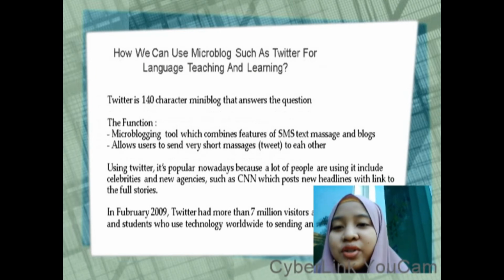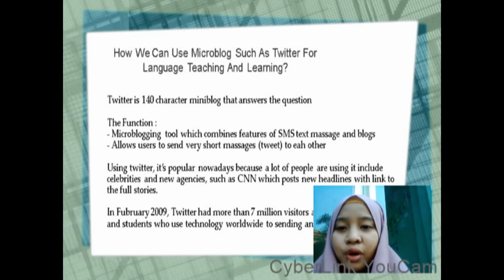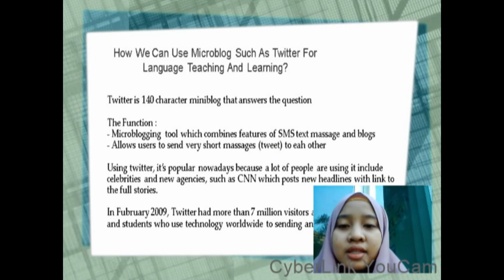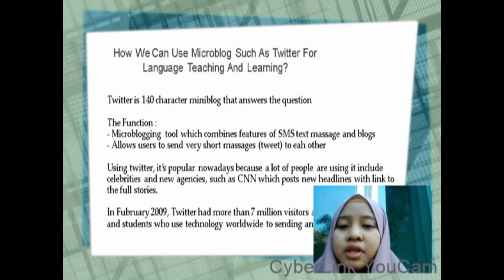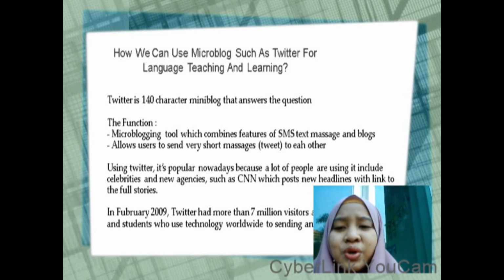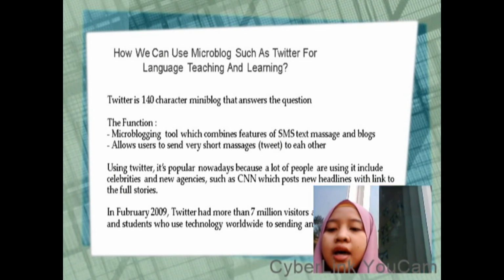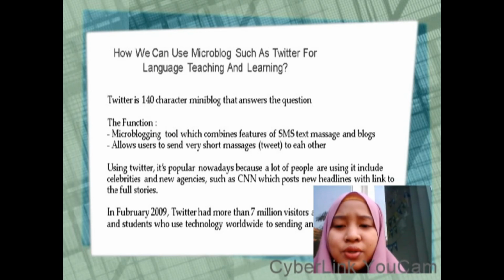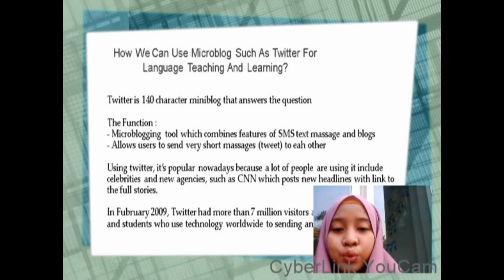Blogs in teaching